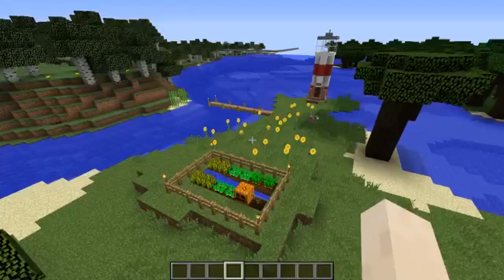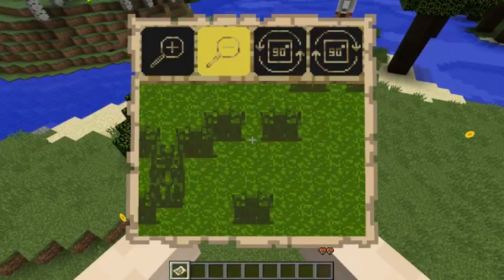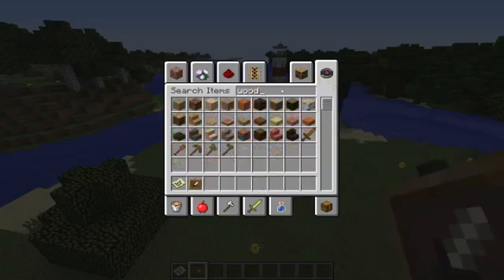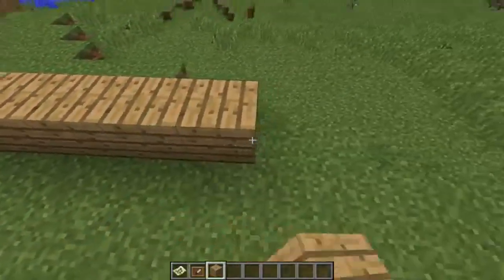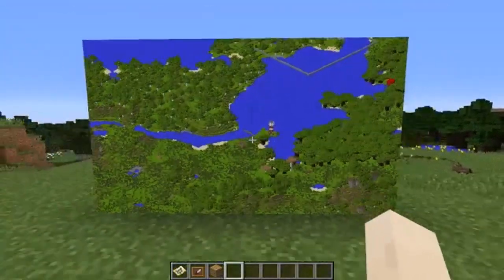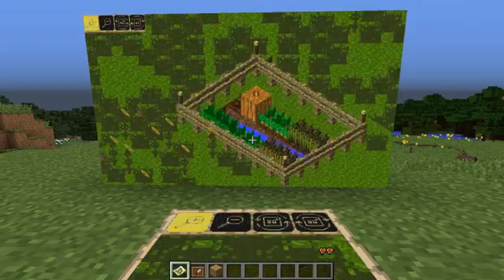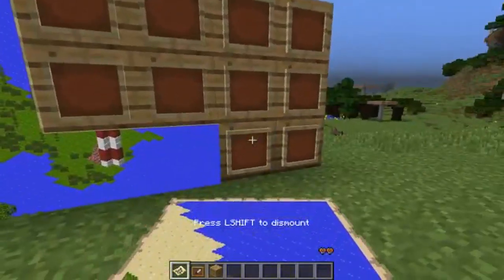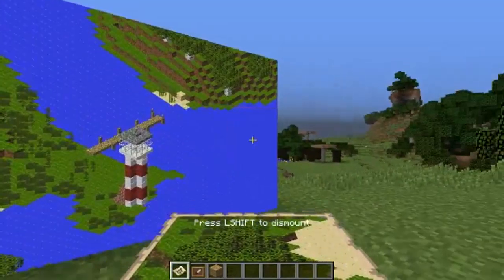Maplands v0.3 - Minecraft worlds in the map dimension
How to use Maplands and overview what version 0.3 is capable of. Newer versions offer more than this video details.

Maplands is a CraftBukkit/Spigot Minecraft server mod for rendering worlds on maps, and show them to players. No client mod is required.